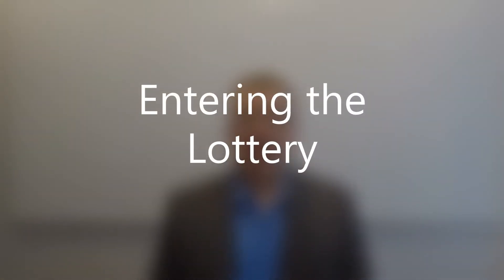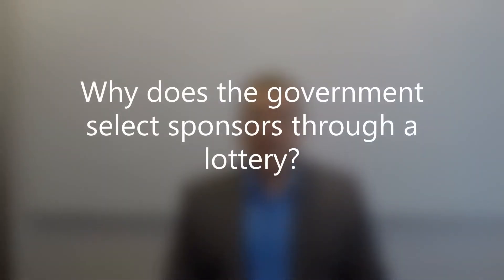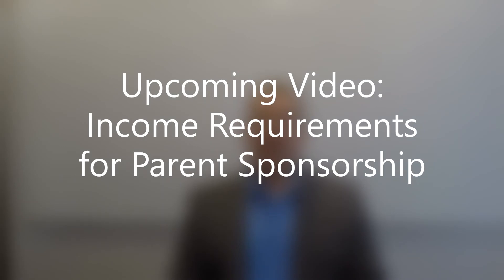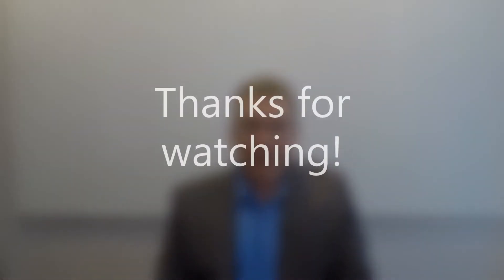Parent Sponsorship - Video 1: Entering the Lottery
In this video, I talk about the first step needed to sponsor your parents or grandparents for permanent residence in Canada, which is to enter the lottery.

As mentioned in the video, the following link leads to the "interest to sponsor" web form. Please note that you can only enter the lottery for about the first month of each calendar year. For 2018, the lottery will close at noon EST on February 1st.